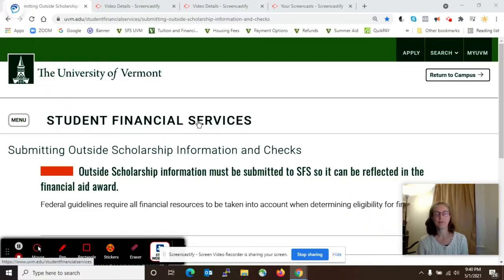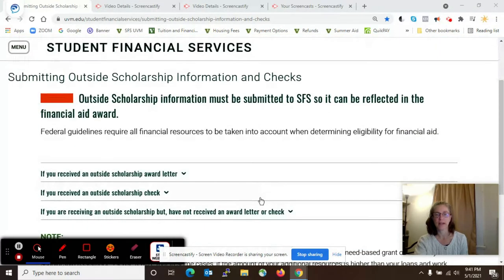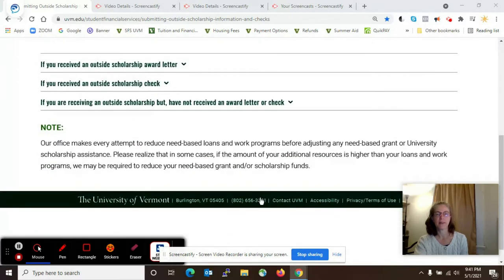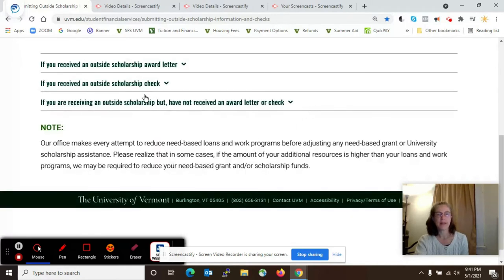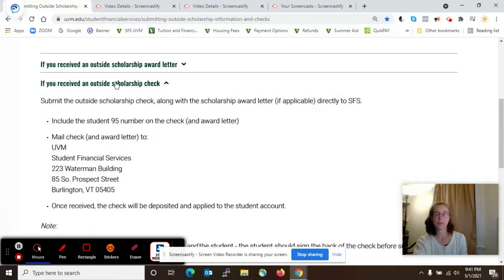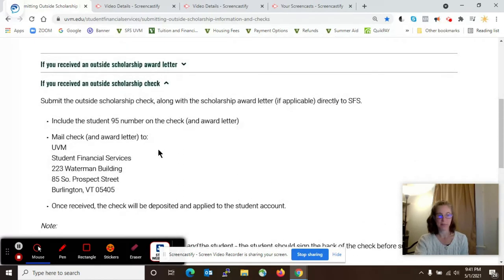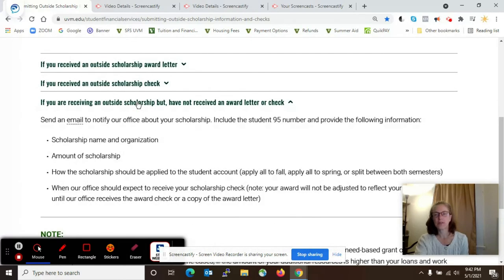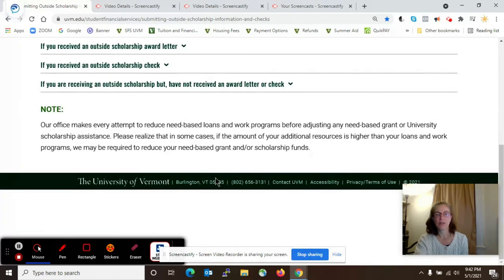Submitting Outside Scholarship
UVM Student Financial Services provides an overview of outside scholarship payments with instructions on how to send in payments.